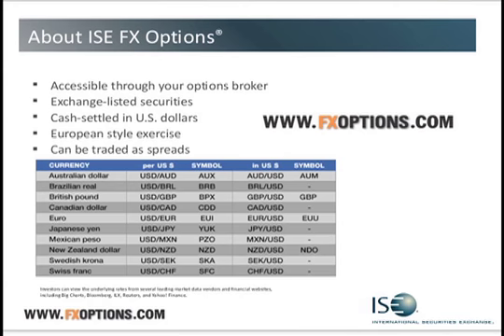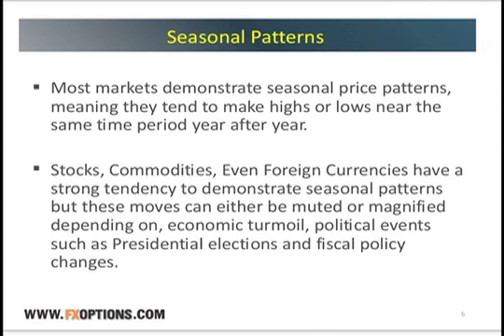Pt2, John Person: Spotting High Probability Trading Opportunities for FX Options